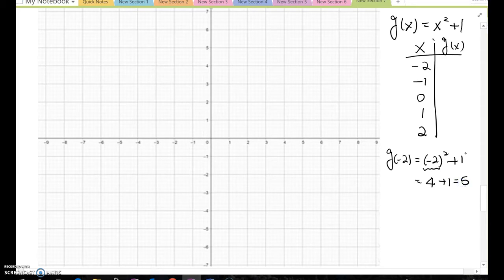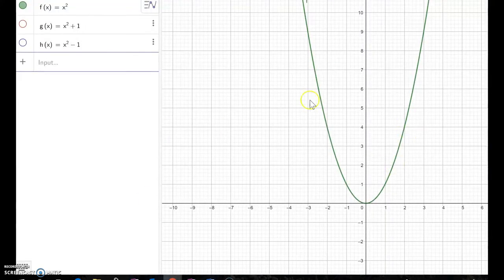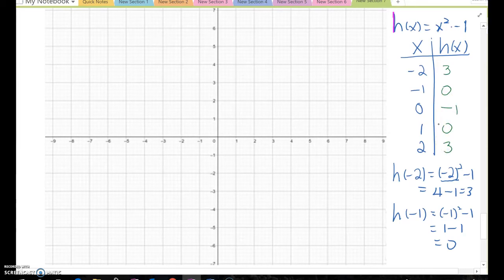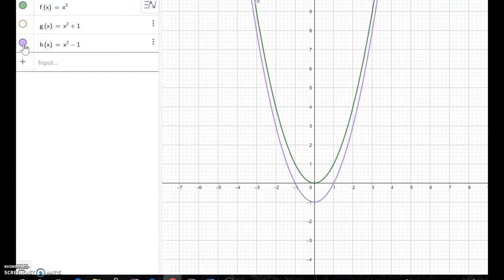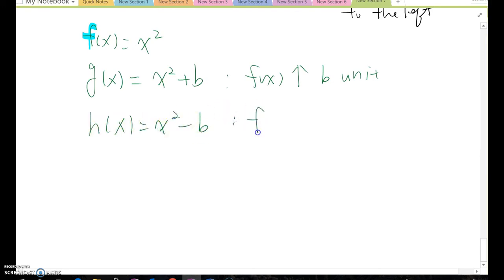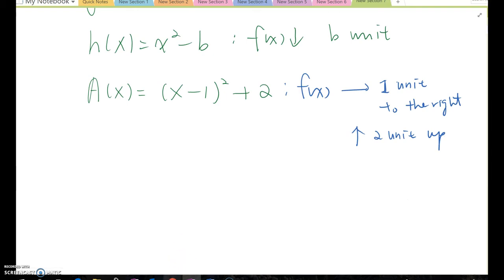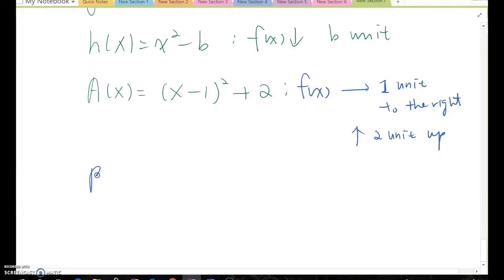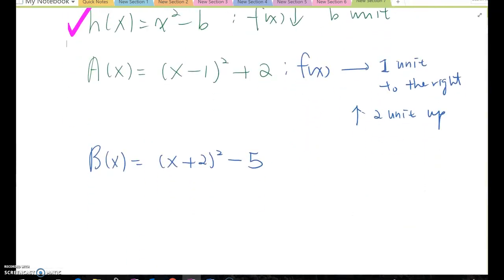2.4 Quadratic Function Transformation Part 2